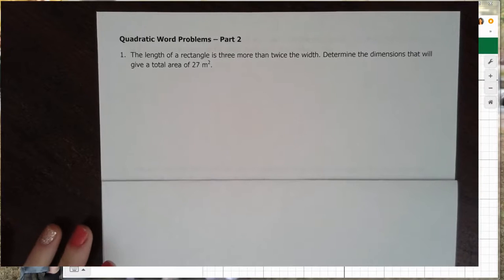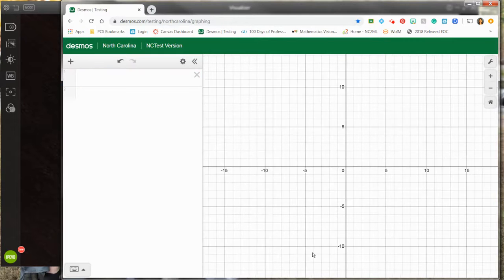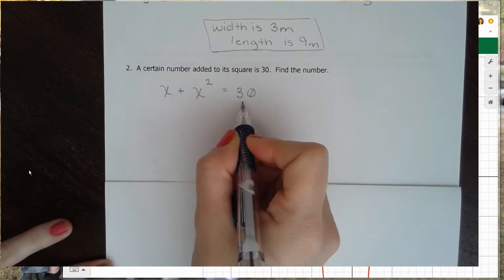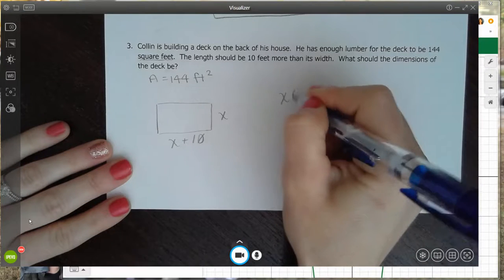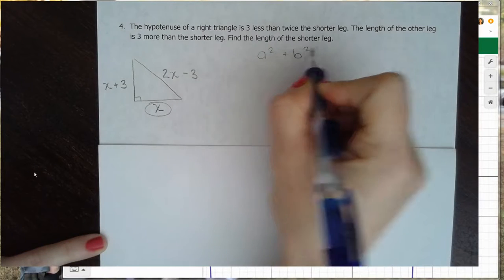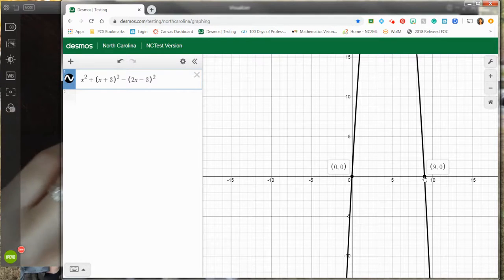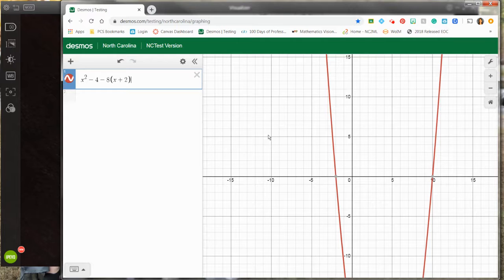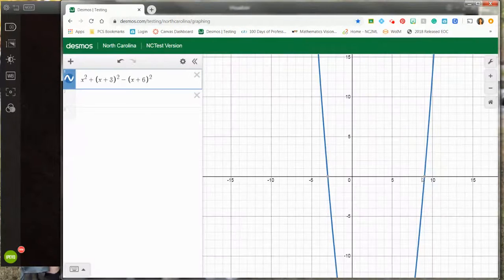Quadratic Word Problems Part 2